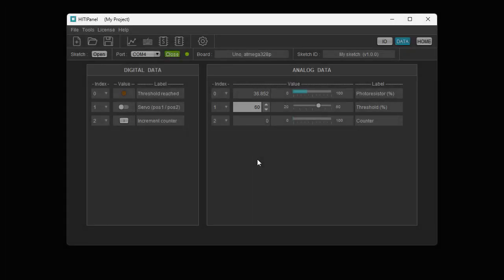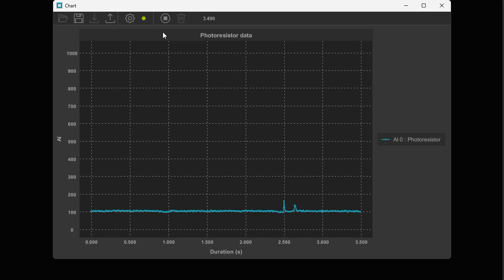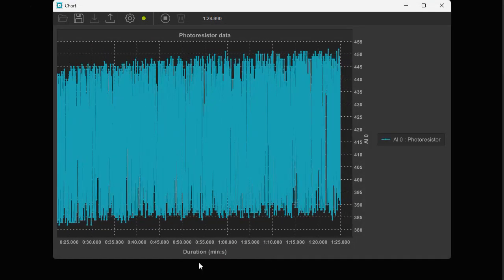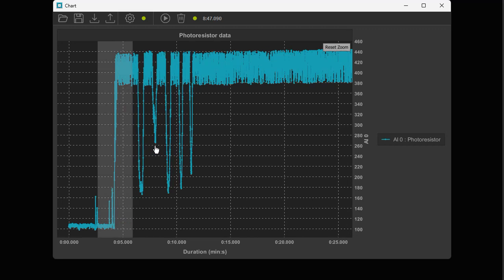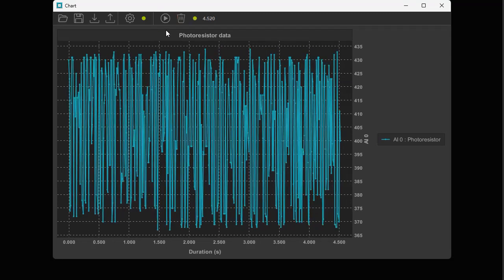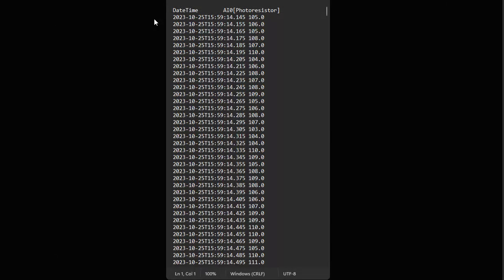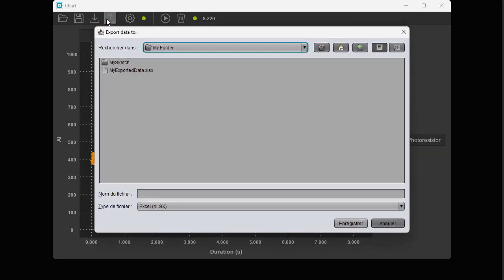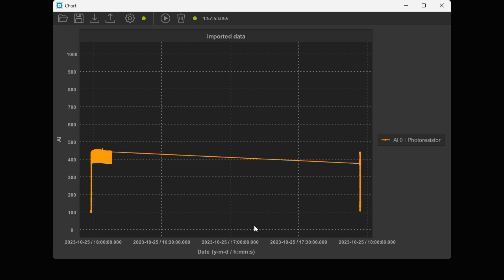5 - Plotting and logging data from your Arduino (HITIPanel advanced Serial Plotter)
HITIPanel, Powerful GUI and Serial Plotter for Arduino.

Tutorial 5 :
See how to plot and log data from your Arduino with the HITIPanel advanced Serial Plotter (called Chart). See also how to export your data to Excel and Text files, and how to import data from multiple Text files created by other loggers.

00:00 Intro
00:15 Configuring the Chart
01:11 Performing a data acquisition
03:25 Zooming and panning
03:52 Saving your data
04:48 Exporting data to Excel or Text file
05:55 Importing data from Text files
07:19 Displaying dates in timeline